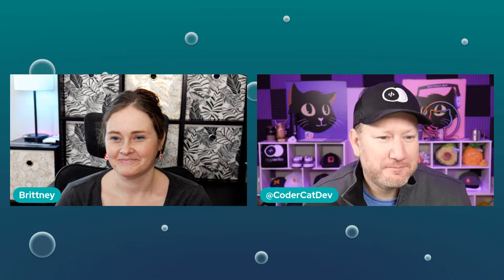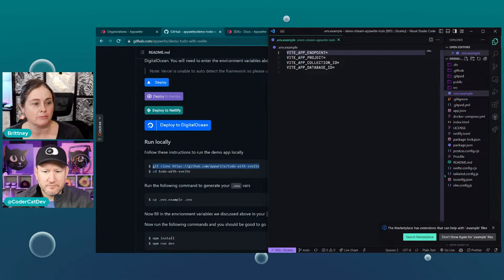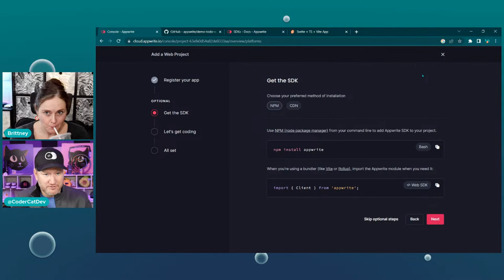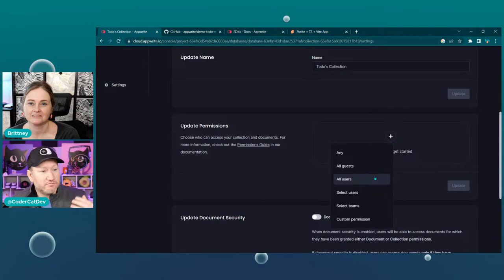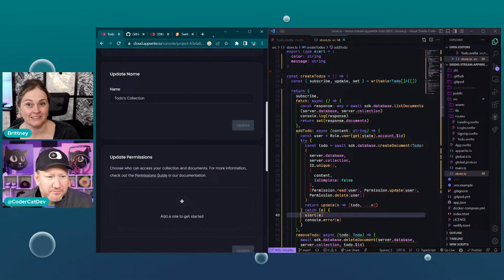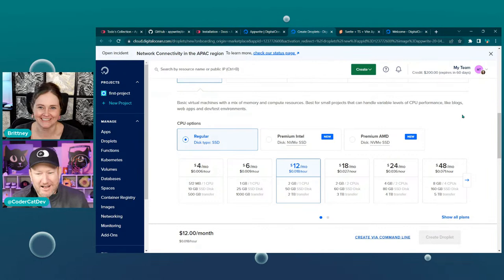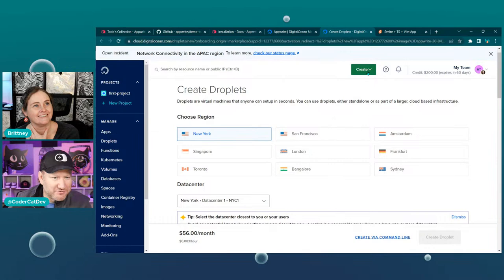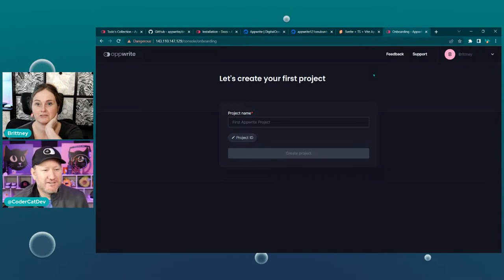Sirens: Svelte and Appwrite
Alex Patterson joins Brittney Postma to show us how to integrate Appwrite and Svelte.